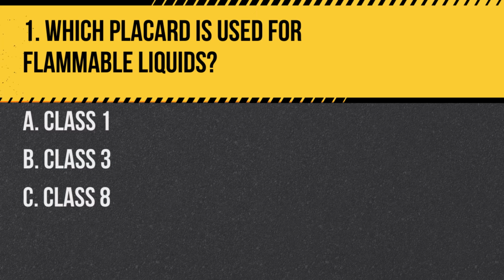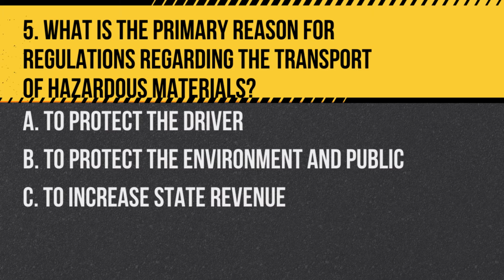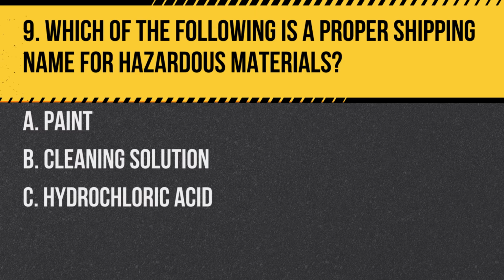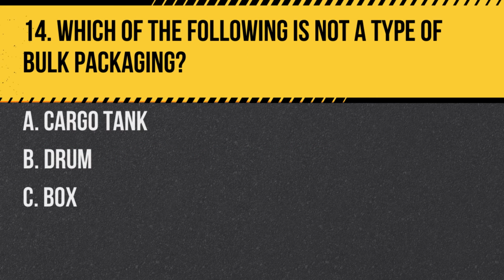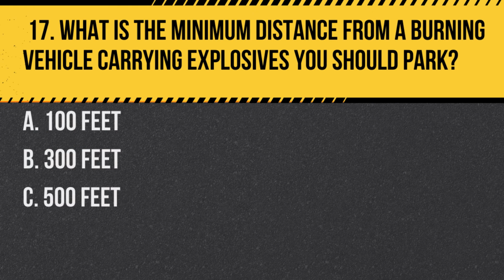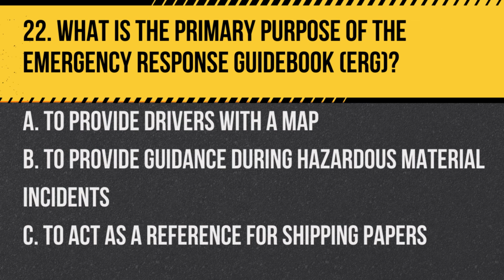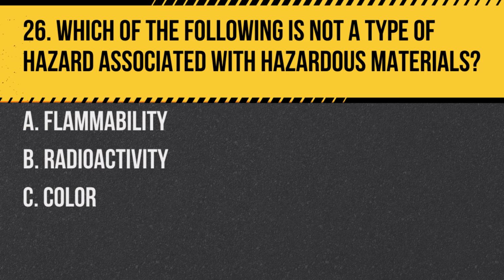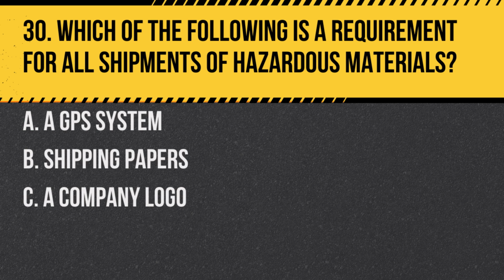Texas CDL Hazardous Materials Test (DPS Hazmat Practice Exam with Questions & Answers)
Welcome to the "Texas CDL Hazardous Materials Test (DPS Hazmat Practice Exam with Questions & Answers)" video. This is your comprehensive guide to mastering the cdl hazardous materials test 2023, tailored specifically for Texas. Whether you're a new commercial driver or looking for a refresher, this video is designed to provide you with everything you need to ace the cdl exam 2023 hazardous materials.

Our video includes detailed questions and answers, simulating the actual cdl hazardous materials (hazmat) practice test 2023 experience. We've meticulously crafted this guide to reflect the Texas DPS Hazmat Practice Exam 2023, ensuring you're studying the most relevant and up-to-date material.

Dive deep into the topics essential for the cdl hazardous materials endorsement. With our guide, you'll not only be prepared for the cdl hazardous materials test but also gain a thorough understanding of hazardous materials, ensuring safety and compliance on the road.

Ease your test-taking anxiety with our comprehensive cdl hazardous materials practice test 2023. We cover every aspect of the cdl hazardous materials hazmat practice test, ensuring you're well-prepared for any question that comes your way.

Our video is an invaluable resource for those preparing for the Texas CDL Hazardous Materials Test 2023. Remember, learning at your own pace is key. Feel free to pause, rewind, and rewatch sections as needed. By the end, you'll feel confident and ready to tackle the hazmat test 2023.

In conclusion, if you're gearing up for the cdl exam 2023 hazardous materials or any other CDL endorsements in Texas, this video is a must-watch. Best of luck with your Texas DPS Hazmat Practice Exam 2023!